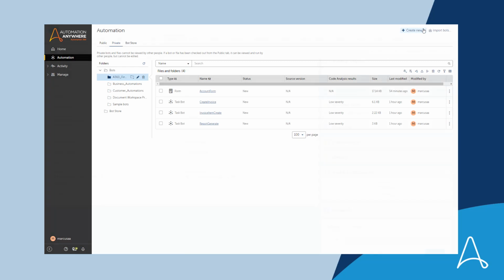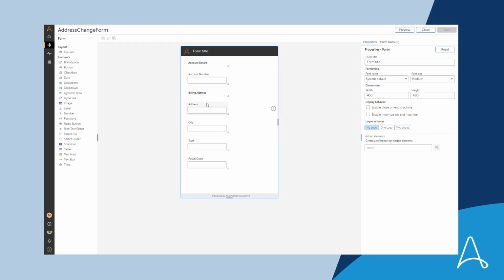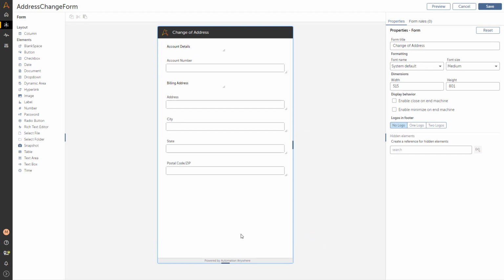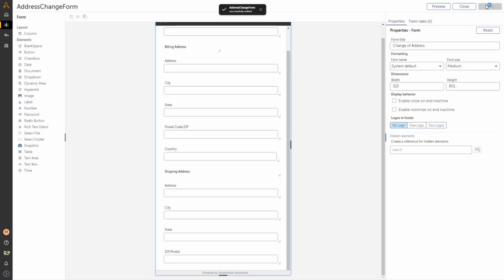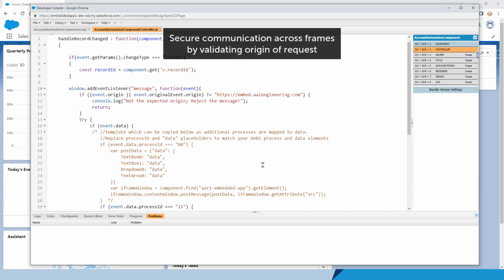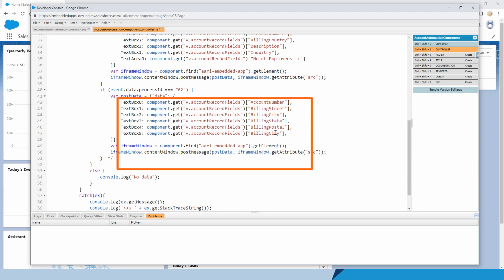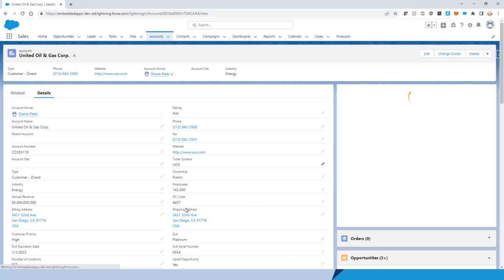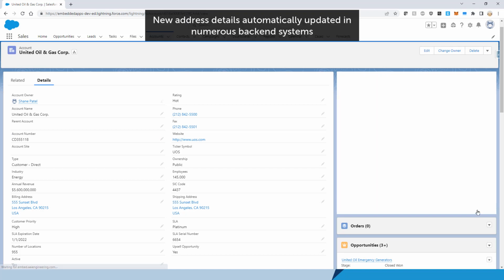Automation 360 Release V.27 | Embedded Smart Forms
It’s now faster and easier for developers to design and embed forms in any web application with embedded smart forms. Business users can launch these automations from within their application of choice such as Workday or ServiceNow. And with our new data-mapping capabilities, users save valuable time by eliminating tedious and error-prone data re-entry by automatically mapping and pre-populating data from enterprise applications into the embedded widget.